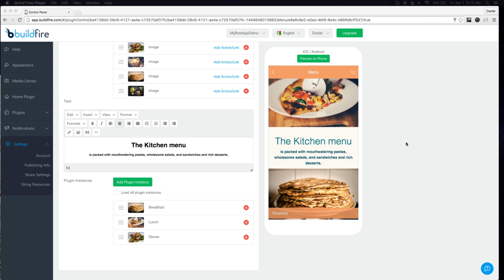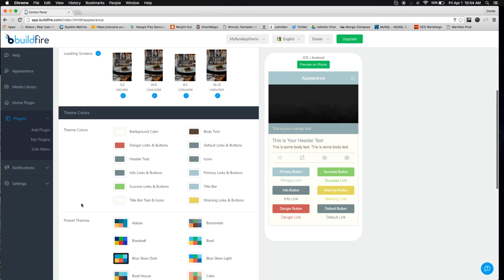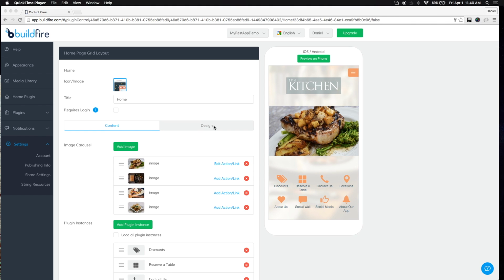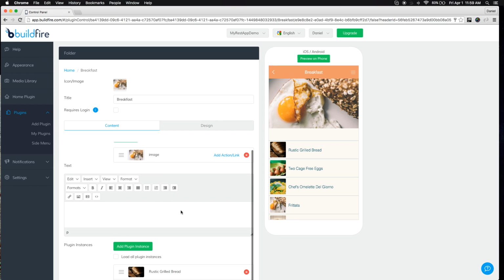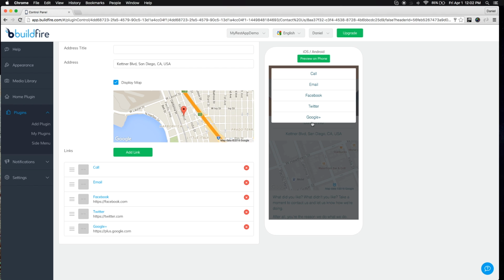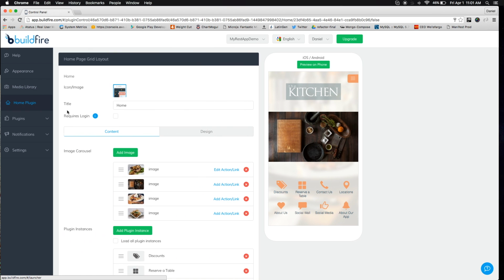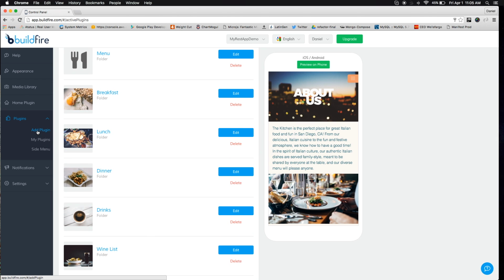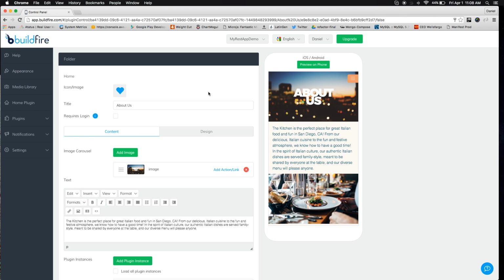Build an app in an hour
This video shows you how to build an app without any coding skills in under an hour.